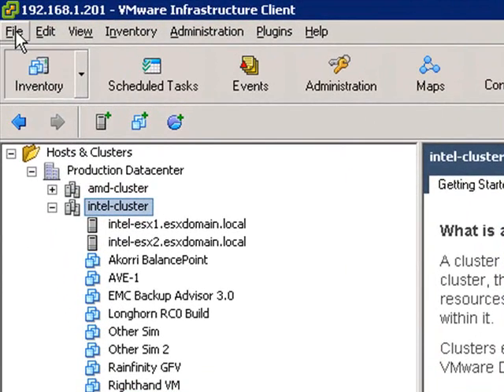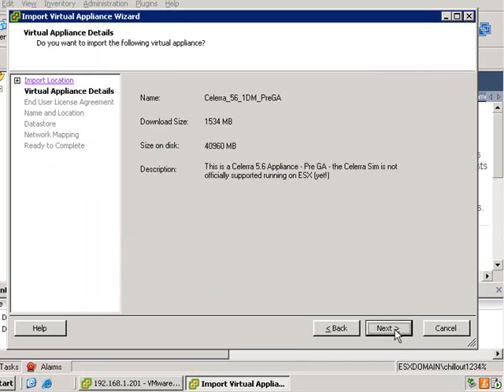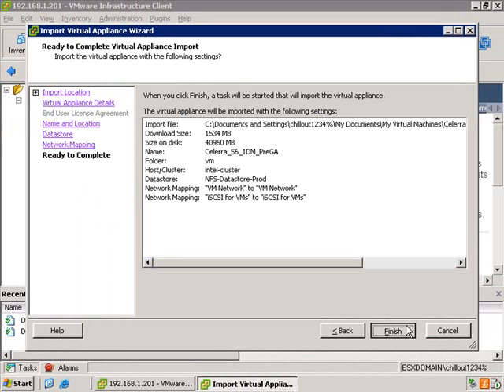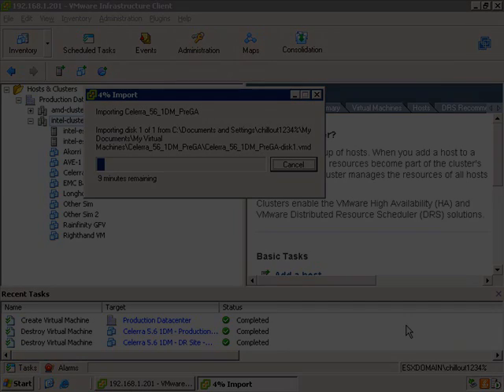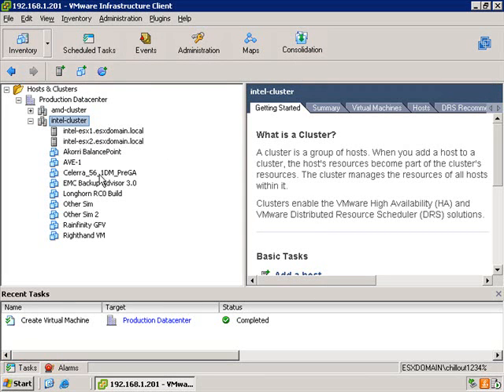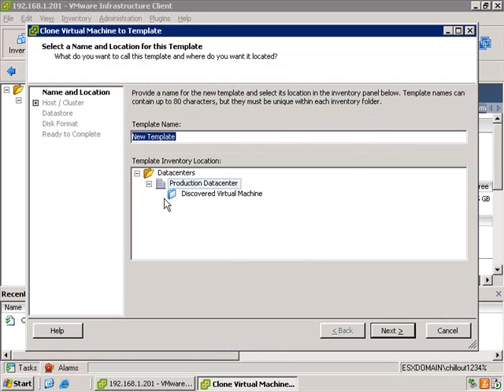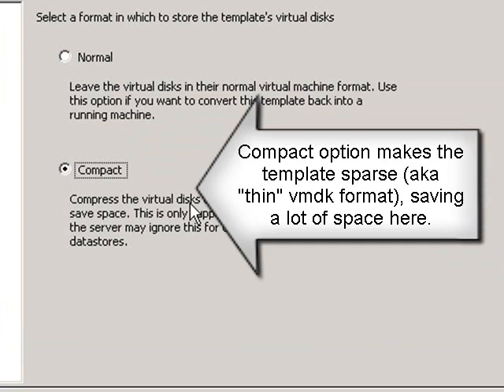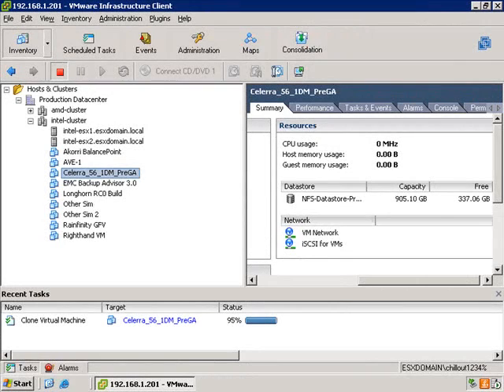EMC Celerra VM and VMware ESX - 101 - Step 1: importing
Part of an ongoing series of videos showing how to use the EMC Celerra Simulator in conjunction with VMware Virtual Infrastructure and ESX Server

This video covers how to import the Celerra VM Appliance OVF and create a Celerra VM template.